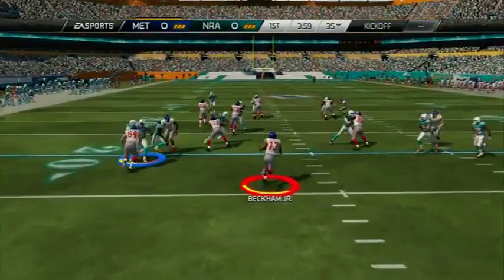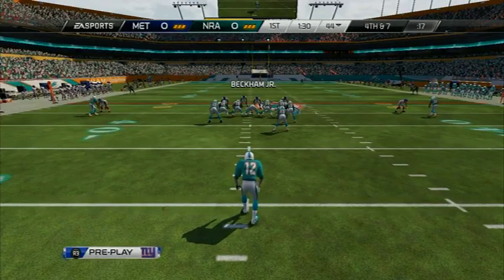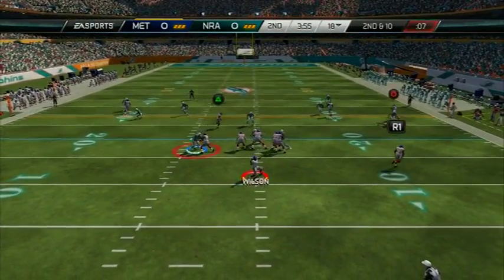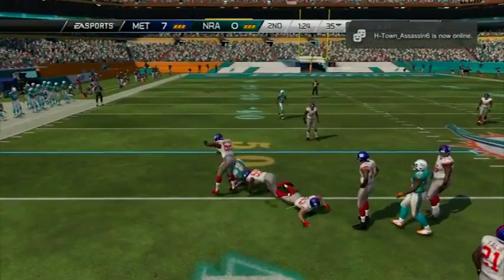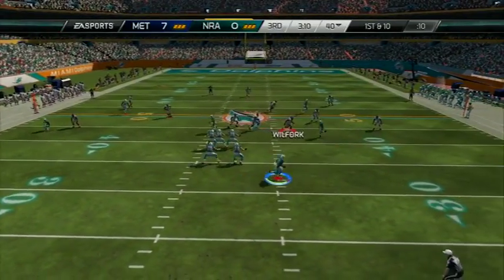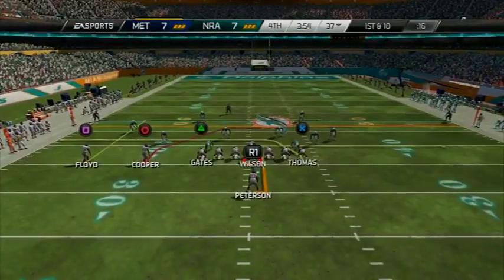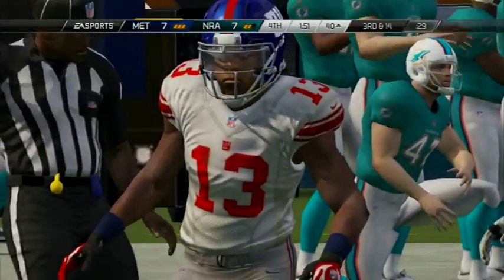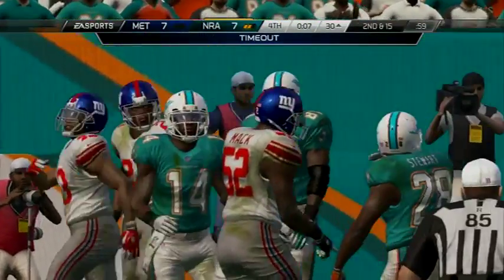Madden Hates Me-MUT 16 PS3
Season 3 Game 10 (Win=Make Playoffs; Lose=Go Home)